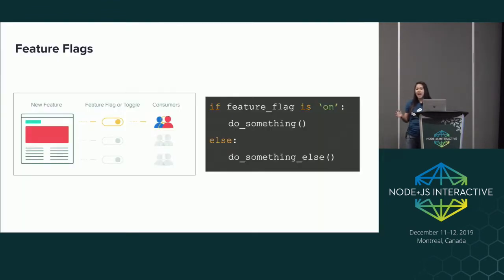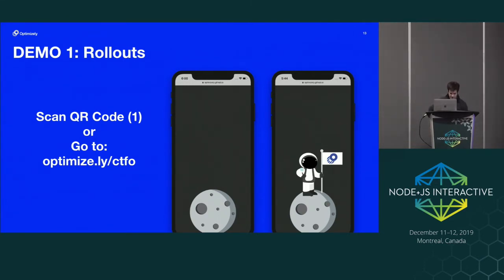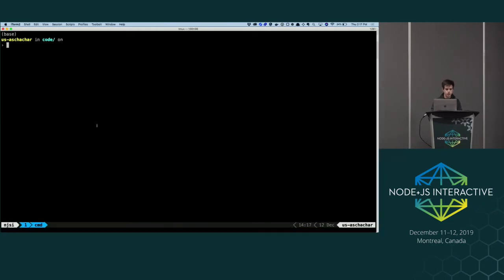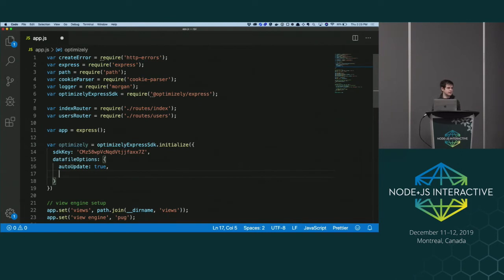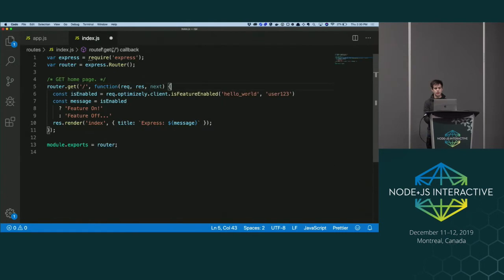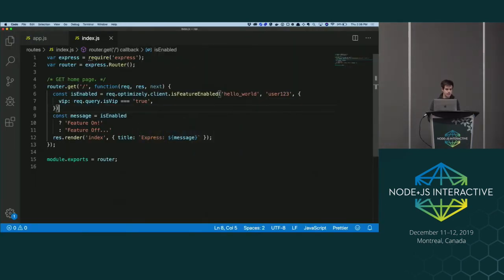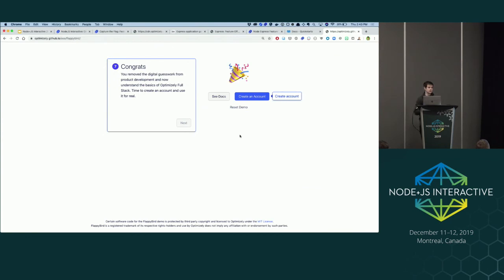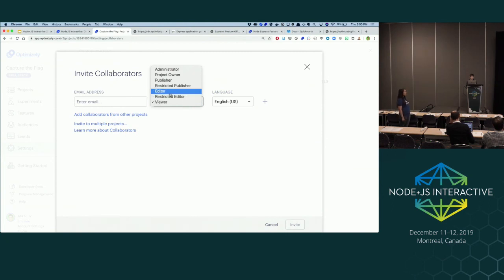Workshop: How to Use Powerful Feature Flags and Controlled Rollouts - Asa Schachar & Justina Nguyen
Workshop: How to Use Powerful Feature Flags and Controlled Rollouts - Asa Schachar & Justina Nguyen, Optimizely
Speakers: Justina Nguyen, Asa Schachar
We'll focus on the beginning of the product experimentation journey -- feature management and feature rollouts. When used strategically and thoughtfully, feature flags can be powerful tools in mitigating risk in your development cycle. Feature flags give us a high degree of control over the features we release — but what ensures we have a high degree of control over our feature flags?

In this hands-on technical workshop, attendees will learn how to strategically create feature flags in multiple development environments and roll them out to a subset of their customers. We'll talk briefly about the possibilities feature flags open up, and then describe how to use best practices of visibility and accountability to align those different flags into a cohesive feature flagging system.